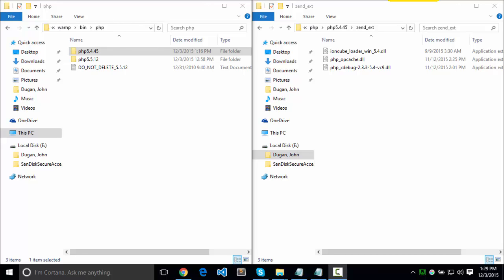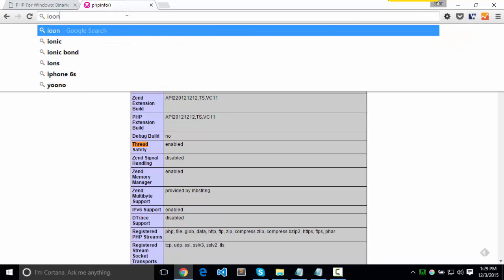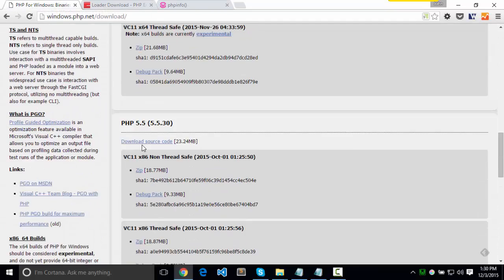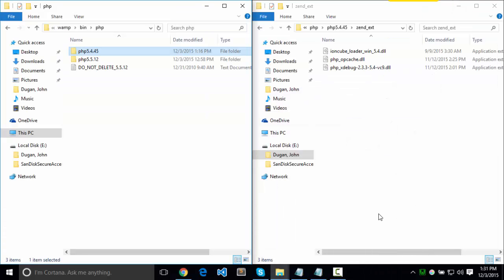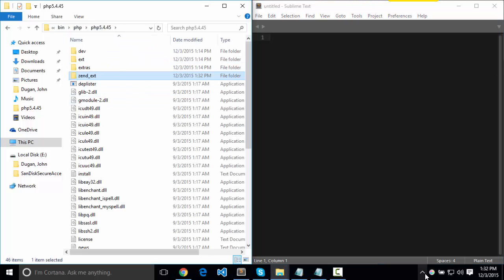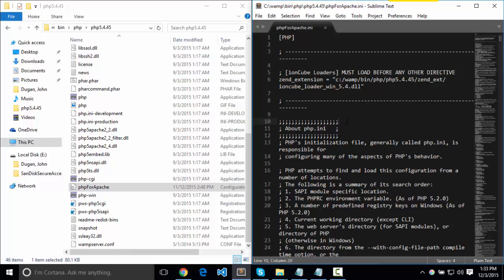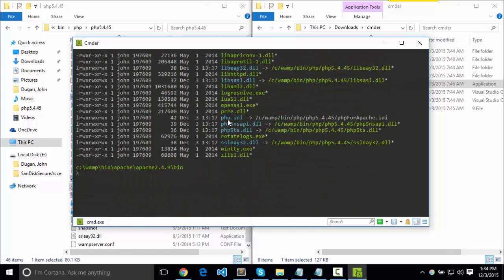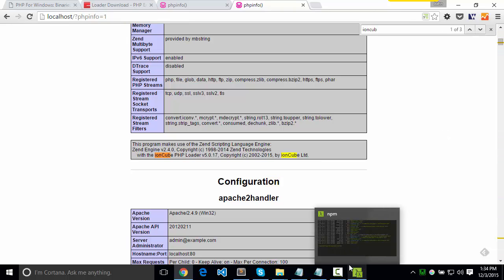Setup ionCube Loaders in WAMP Server on Windows 10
This screencast shows how to setup ionCube loaders in WAMP 2.5 running on Windows 10. It complements the original screencast I did years ago (which is still a valid approach). That screencast showed the ionCube loaders setup process in WAMP using the installation wizard. This screencast does not use the installation wizard. It takes a more direct approach to setting up ionCube Loaders in WAMP.